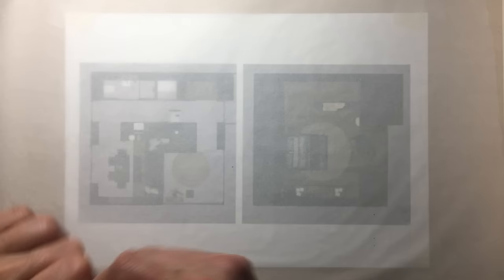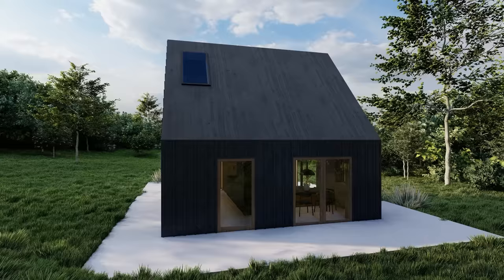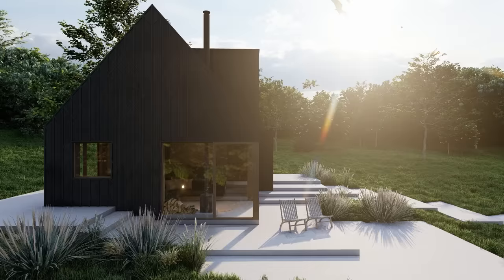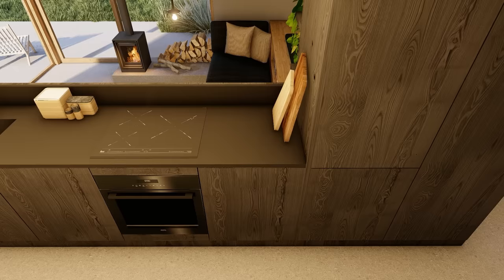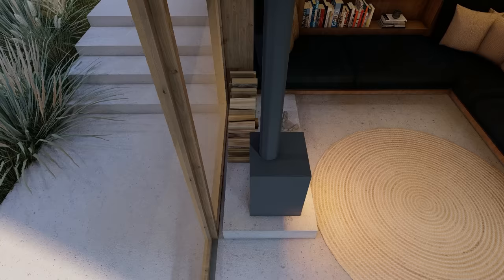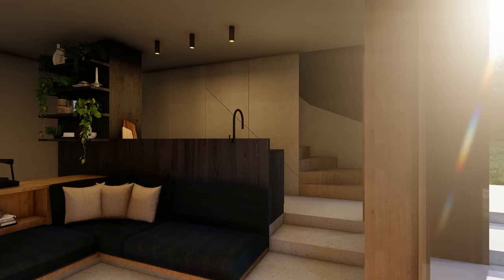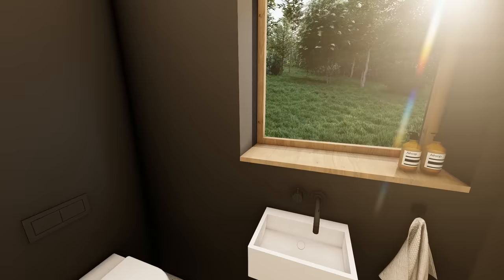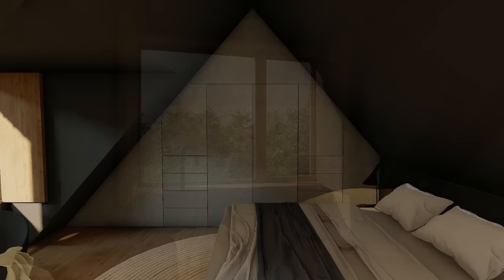This 387sqft Tiny House Has an Amazing Floor Plan!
I designed this tiny house for an empty plot that I found for sale. It has cosy interior design and the luxury of a bathtub in the bedroom :)

Subscribe if you'd like to see more of my architecture designs and drop me a message via my website if you have a video idea, are looking for 1:1 design consultancy services, full architectural services, or plan sets for sale

COPYRIGHT:
All designs shown on the Gemma Wheeler Architecture YouTube channel belong to Gemma Wheeler. To acquire a license for use, please make contact